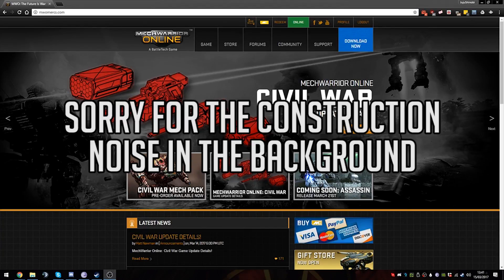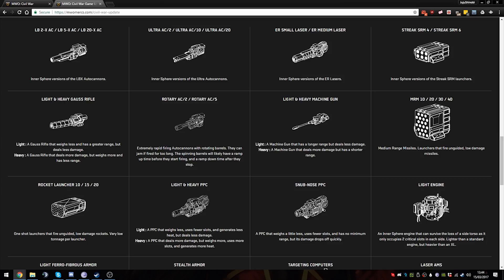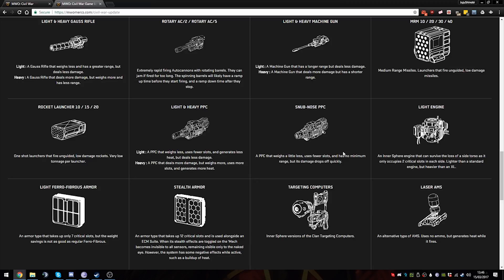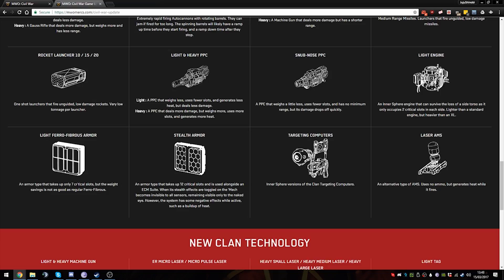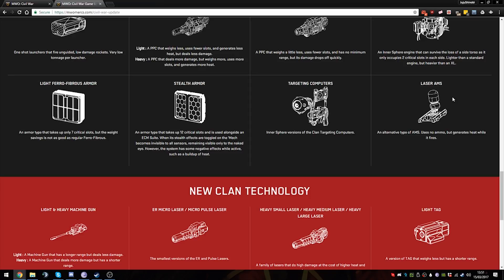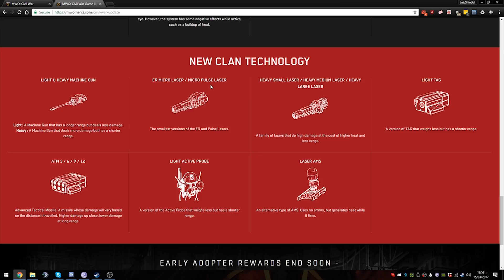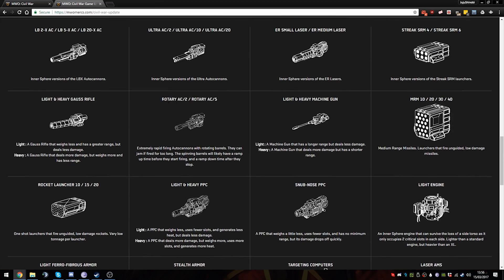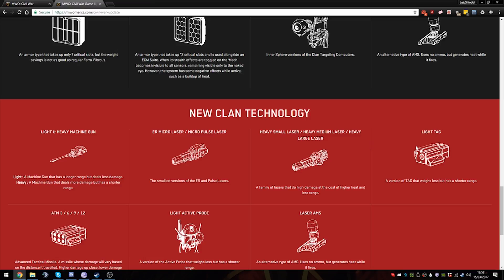New Weapons and Technology!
My thoughts on the new weapons and technologies. I know the video was a bit long but I didn't think the rant would last this long